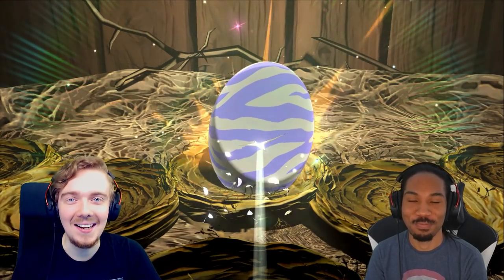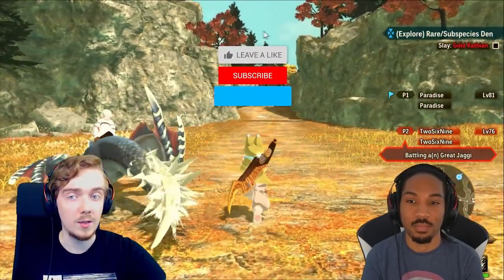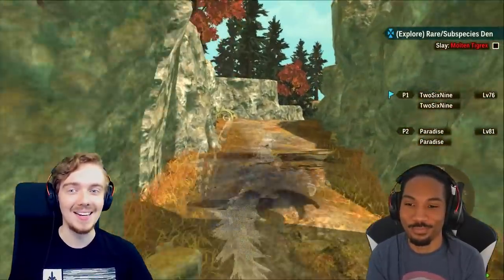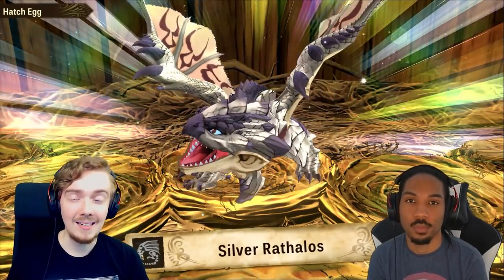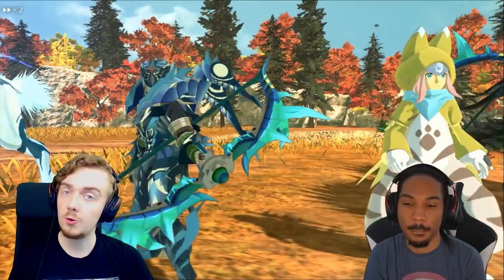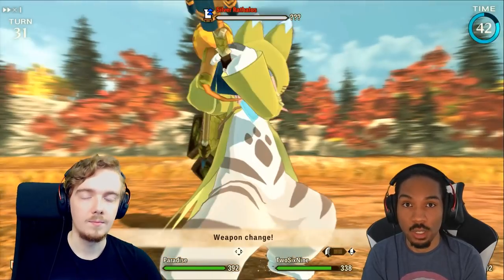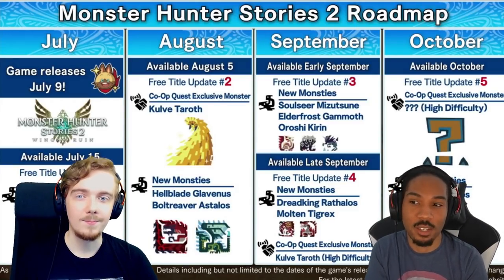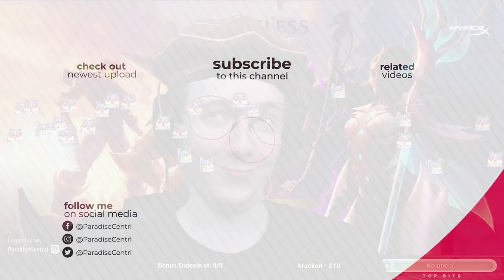Monster Hunter Stories 2 BEST Gold & Silver Rathalos Egg Farm!! EASY SR Ticket, Tips & More!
The latest new update in Monster Hunter Stories 2 just launched today and we have Gold Rathian and Silver Rathalos! So here is the latest news for the update, what's included and what's coming soon in monster hunter stories 2! Also a FREE SR TICKET and the new best farm for Gold Rathian and Silver Rathalos In Monster Hunter Stories 2!